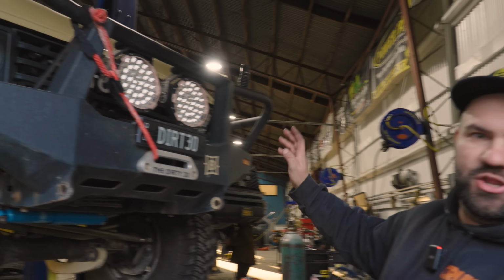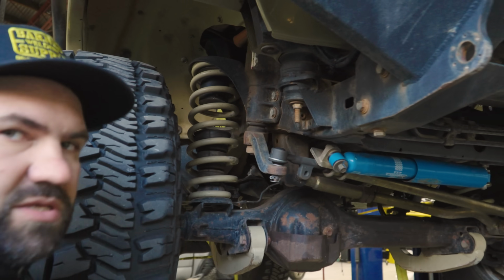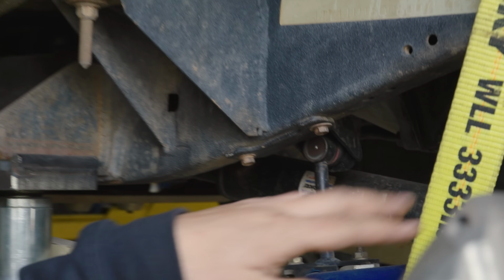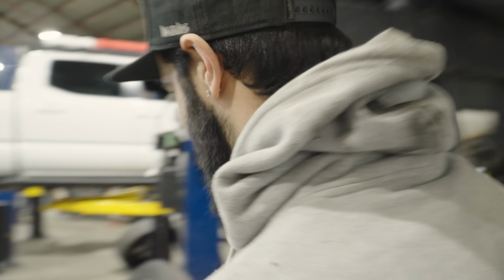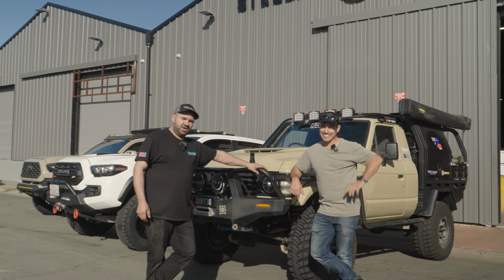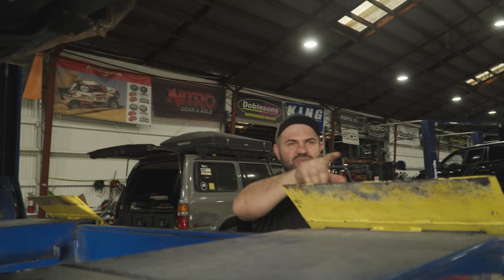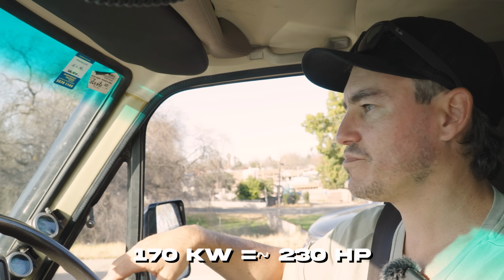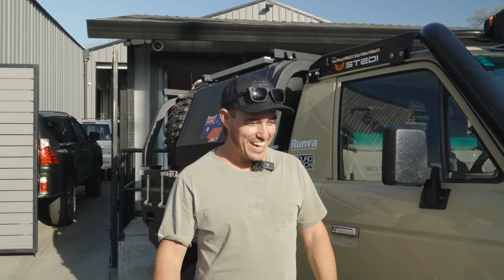Shauno's DIRTY 30 Gets Trick Upgrades!!!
The 4WD 24/7 crew did a USA tour last year taking their trucks through the Rubicon, Moab, Colorado and other testing grounds. Needless to say, the trucks took a beating, so Shauno left his Dirty30 with us for a tune-up and some much needed upgrades. Enjoy this episode as we prep this legendary LandCruiser for their 2024 USA tour!

Follow 24/7 4WD for CRAZY off-road adventures and challenges around the globe.